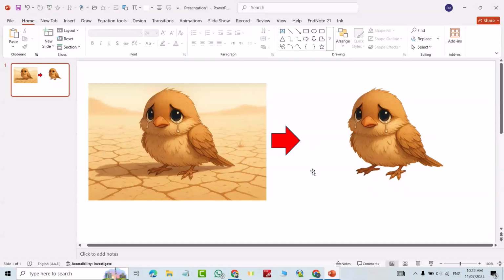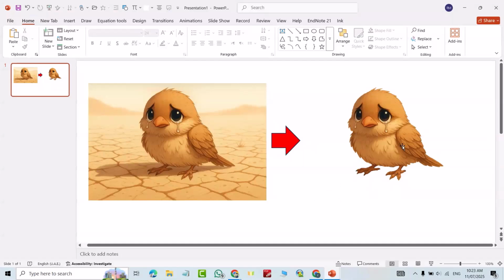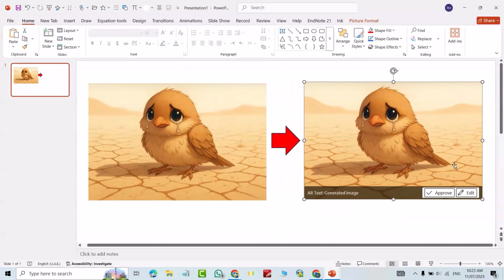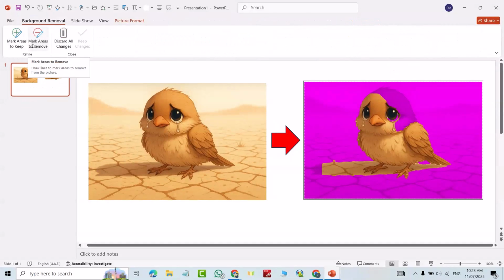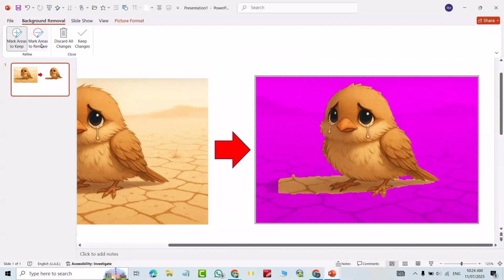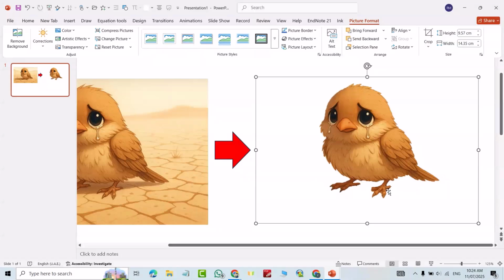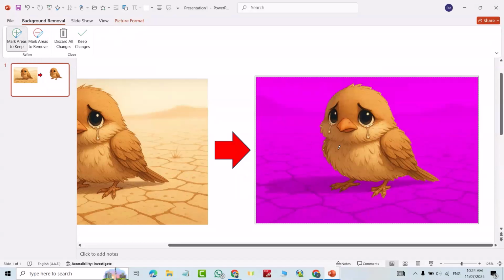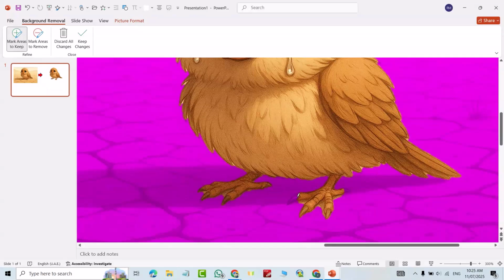How to Remove Image Background In PowerPoint 🔥 Make Image Transparent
In this video, learn how to easily use PowerPoint to achieve background remove for your images! This step-by-step guide will show you how to achieve a transparent background, making your presentations visually appealing.